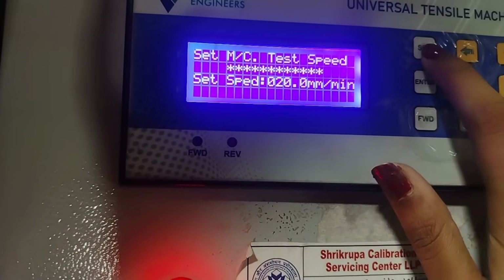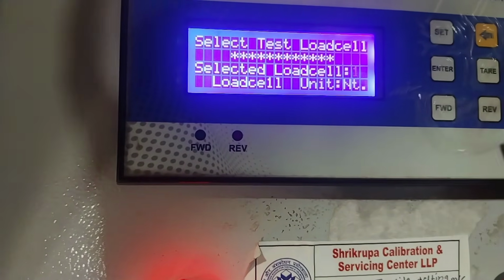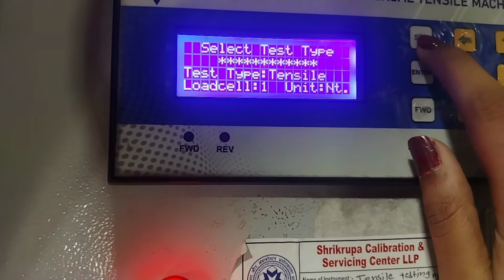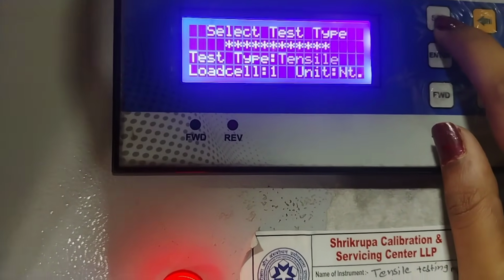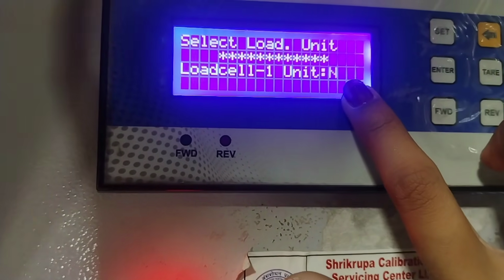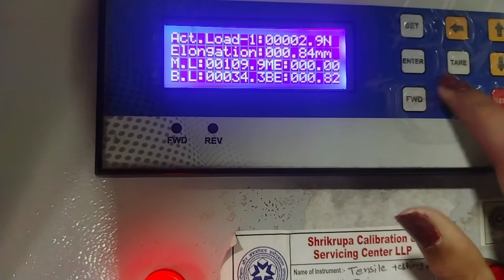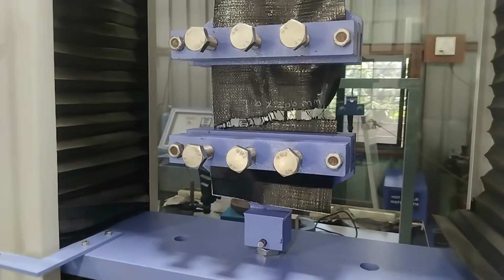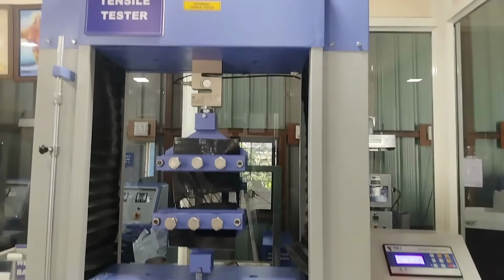How to Test Geomembrane Strength Using UTM Machine | Step-by-Step Guide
In this video, we explain how to check tensile strength of geomembrane using a Universal Testing Machine (UTM). This test is very important for quality control in geomembrane materials used in lining, waterproofing, and industrial applications.

📌 What you will learn:

Sample preparation for geomembrane

Testing procedure step-by-step

Machine setup and parameters

Formula for tensile strength

📊 Tensile Strength Formula:
Tensile Strength = Maximum Load / Cross-sectional Area

This test ensures the durability and performance of geomembranes in real-world conditions.

geomembrane tensile strength test,
how to test geomembrane,
tensile strength test procedure,
UTM testing method,
HDPE geomembrane testing,
material strength test,
lab testing tutorial,
engineering test methods,
plastic tensile test,
quality testing geomembrane